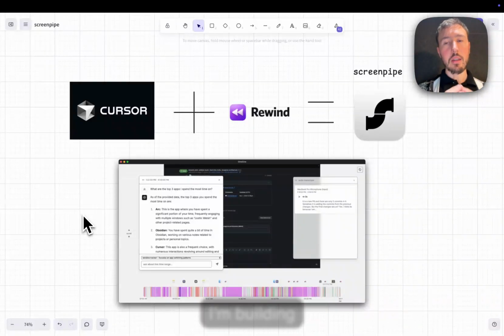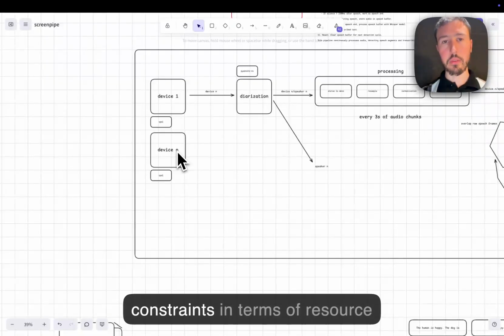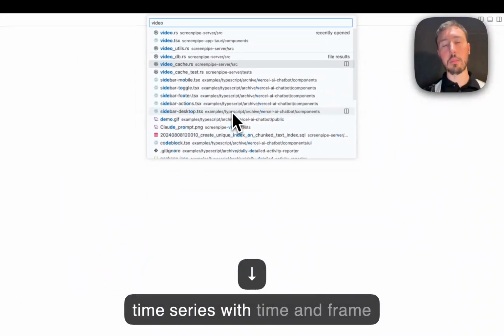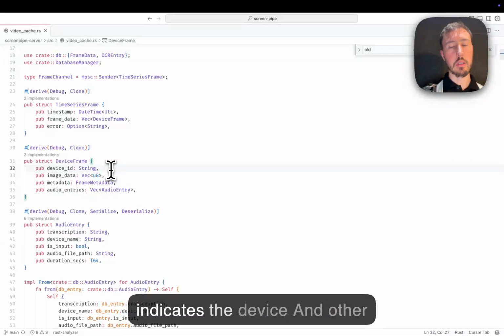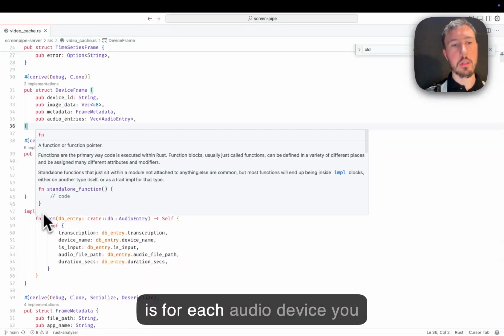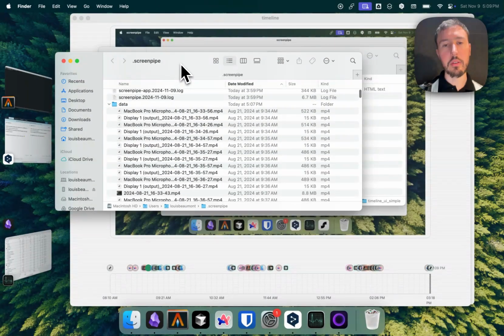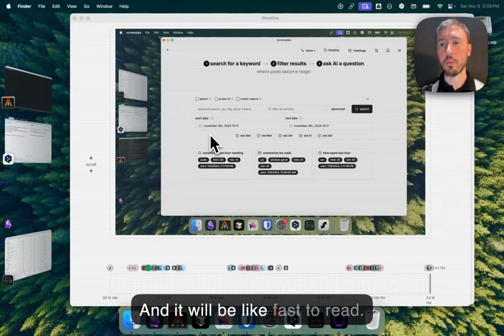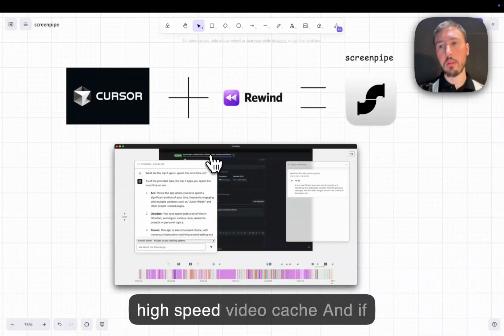Rewind AI + Cursor AI = screenpipe: how we built a high performance Rust frame streaming API (OSS)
screenpipe is an AI powered by your 24/7 screen and microphone recordings.

think of it as rewind x cursor

it knows everything you've done for the past months and can retrieve and answer anything about it.

all that, 100% safe on your computer, works without internet, and open source.